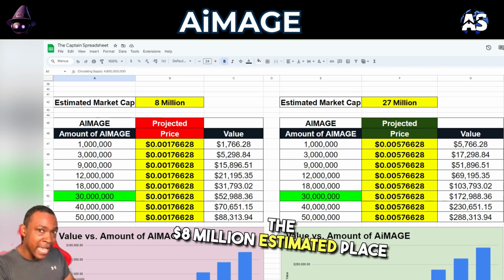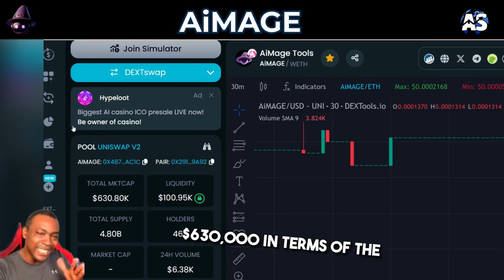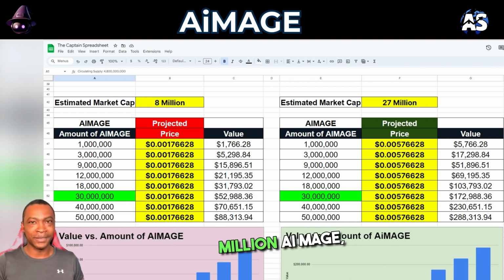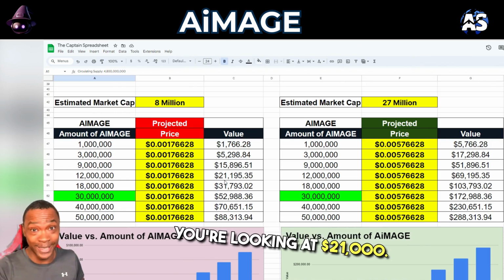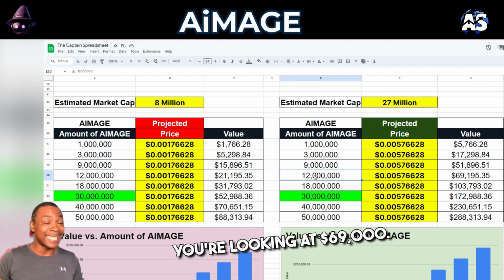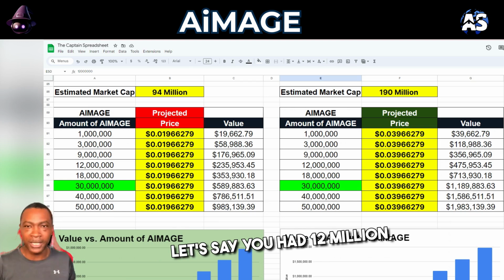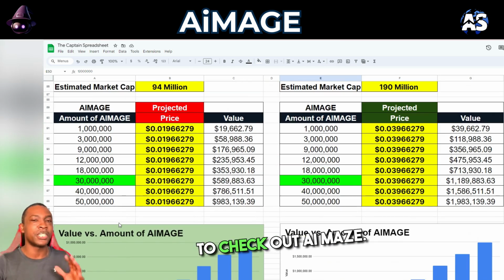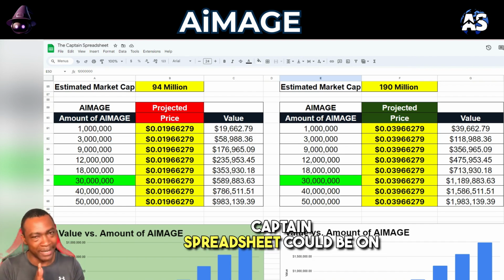AIMAGE is gearing for the Powerful Bullrun to Millions | Adam Shelton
🚀 **Unlocking Boundless Horizons: The Dynamic Power of AIMAGE in Achieving Transformative Success! 🌟**

In the fast-paced landscape of innovation and limitless potential, AIMAGE emerges as the catalyst for a revolution in personal and financial triumph. This comprehensive platform seamlessly integrates cutting-edge technology with a visionary approach, presenting a compelling case for why AIMAGE could be your ultimate ticket to millions.

🌈 **Redefining Success with AIMAGE:**
Immerse yourself in a paradigm where success transcends traditional boundaries. AIMAGE is not just a tool; it's a transformative force that propels individuals towards unprecedented heights of accomplishment. This platform encourages a mindset shift, challenging conventional norms and opening doors to a realm of possibilities previously thought unattainable.

🚀 **Your Gateway to Millions:**
Delve into the core of AIMAGE and discover how it can be your golden ticket to financial abundance. Through revolutionary investment strategies, entrepreneurial opportunities, and a thriving community, AIMAGE sets the stage for an extraordinary journey towards wealth creation. This is not merely a platform; it's a dynamic ecosystem designed to empower you on your path to millions.

🌟 **The Unparalleled Potential Unleashed:**
AIMAGE unleashes your inherent potential, fostering an environment where innovation and creativity thrive. Whether you're an aspiring entrepreneur, seasoned investor, or visionary dreamer, this platform provides the tools, resources, and community support necessary to turn your ambitions into reality.

🔐 **The Secure Path to Prosperity:**
Built on a foundation of security and reliability, AIMAGE prioritizes the protection of your interests. Navigate the world of finance and entrepreneurship with confidence, knowing that AIMAGE is committed to creating a secure environment for your transformative journey.

🌐 **Seize Your Future Today:**
The future is now, and AIMAGE is your vehicle to drive towards unprecedented success. Seize the opportunity to redefine your financial trajectory and embark on a transformative journey with AIMAGE. Your ticket to millions is waiting – are you ready to claim it? 🌐💼💰